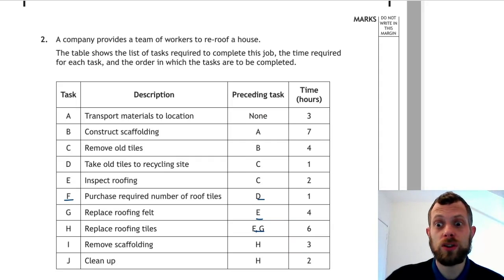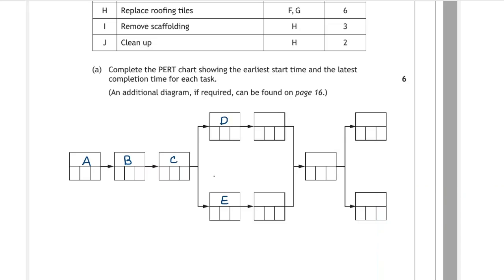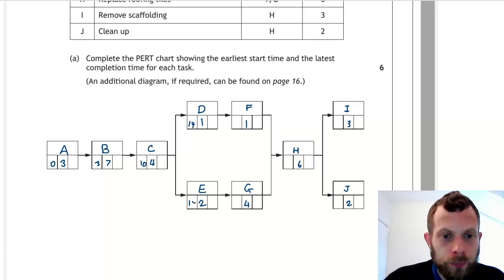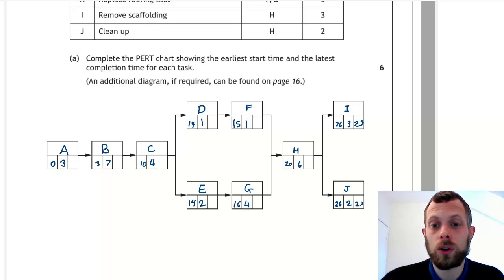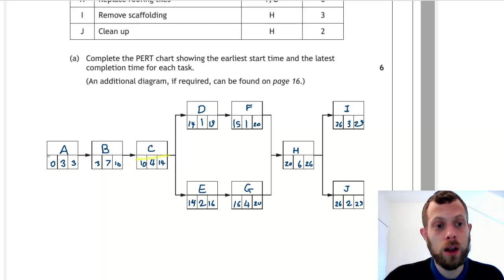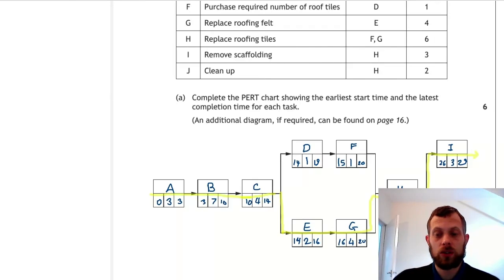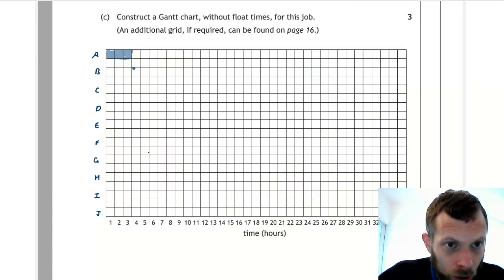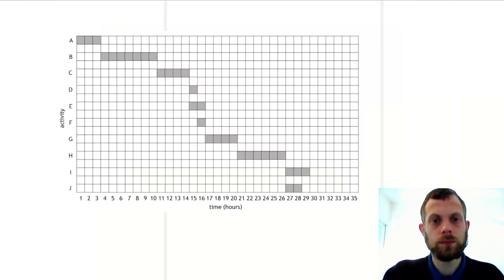2022 Higher Apps - Q2 PERT and Gantt chart (re-roof house)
Full worked solution for 2022 SQA Higher Applications of Mathematics exam - question 2.

00:00 part a
04:28 part b
04:57 part c